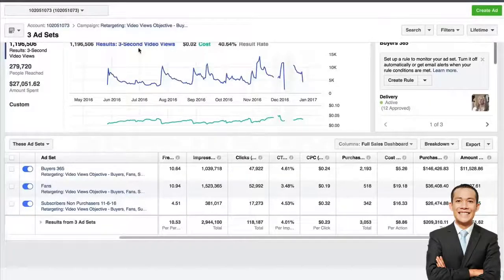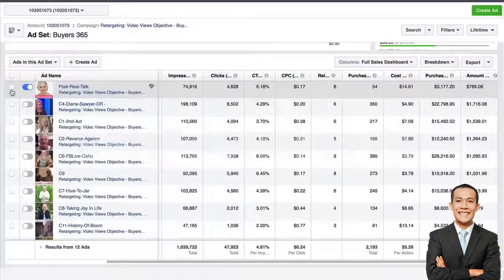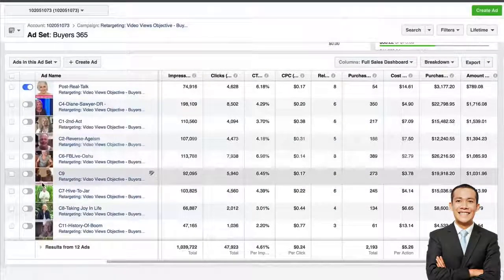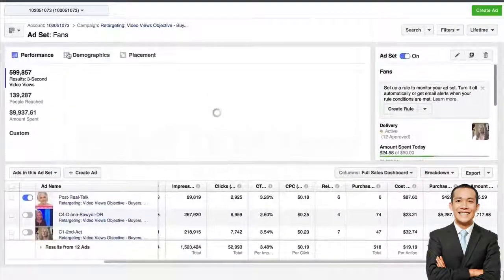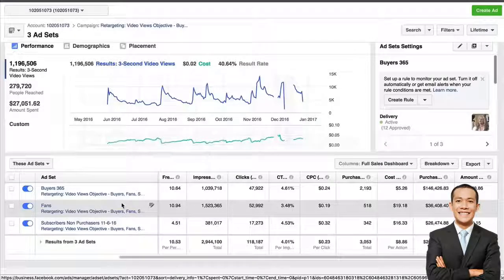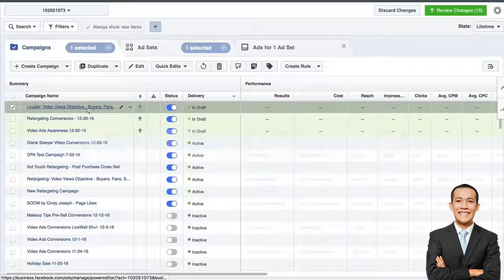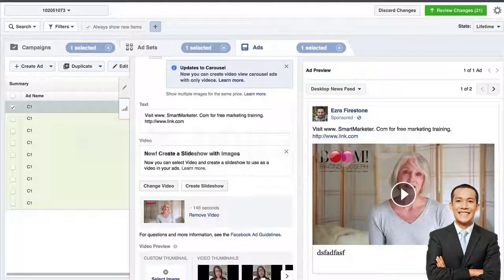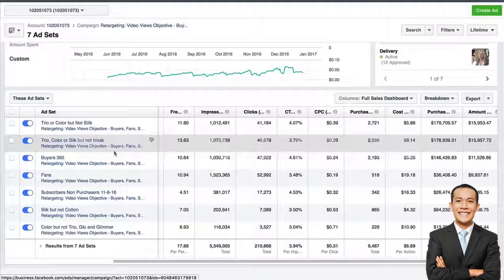The Best Shopify videos on YouTube